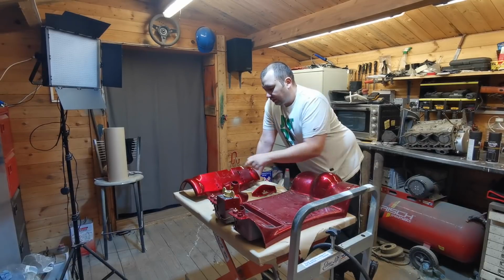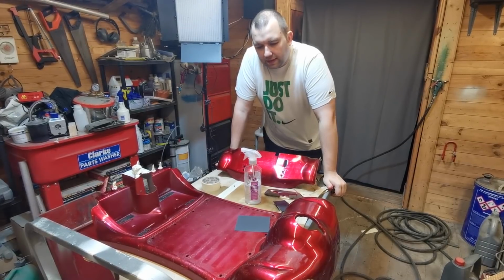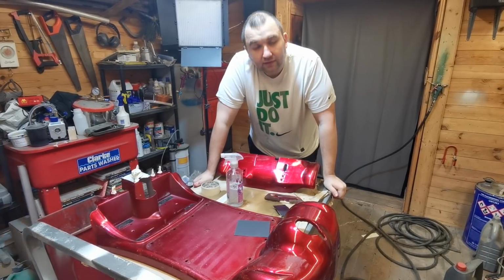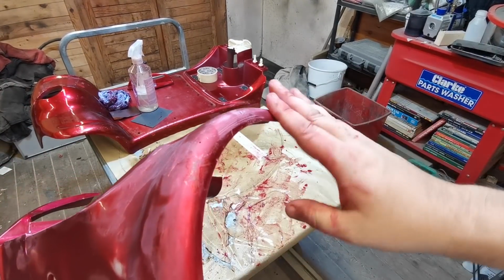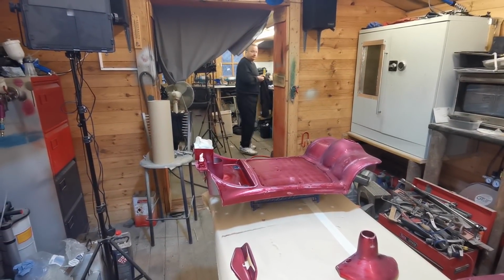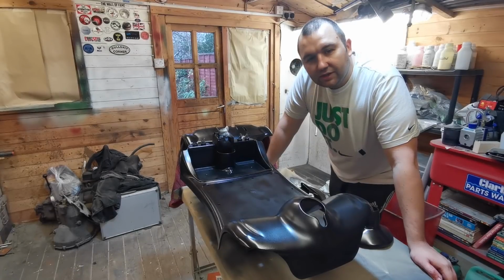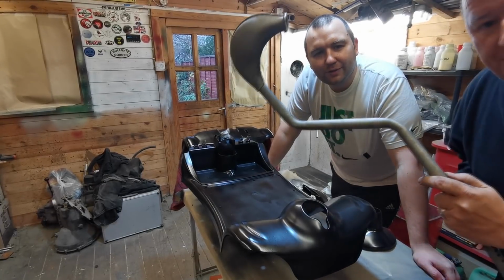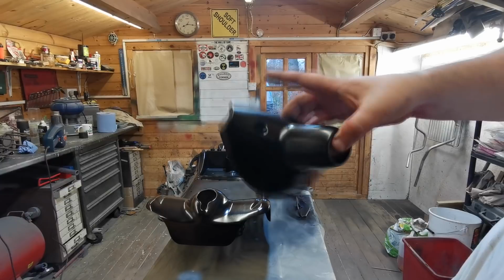Custom Paint Job On A Mobility Scooter.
Today we prep the mobility scooter panels ready for paint in a satin black.

Tools..